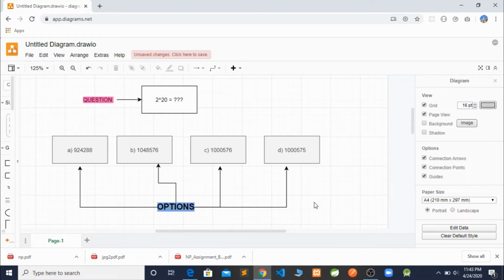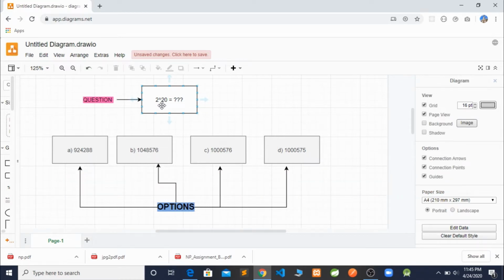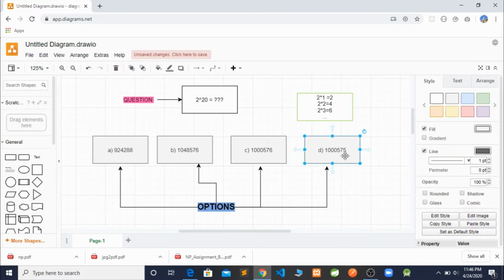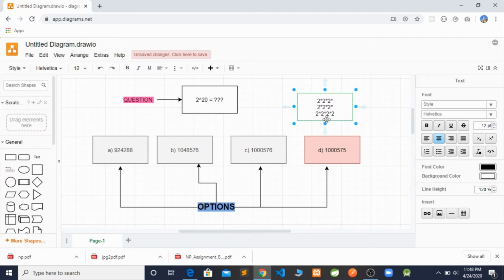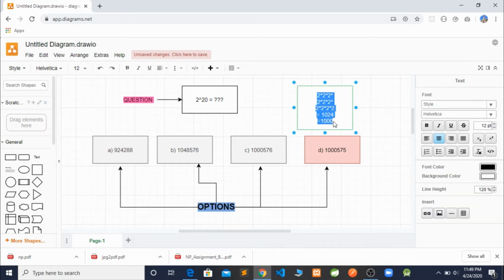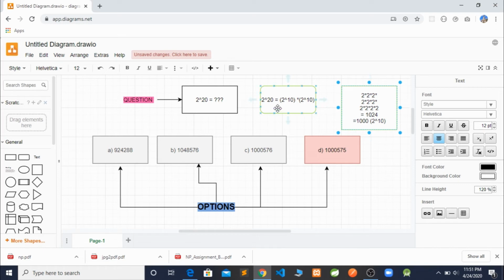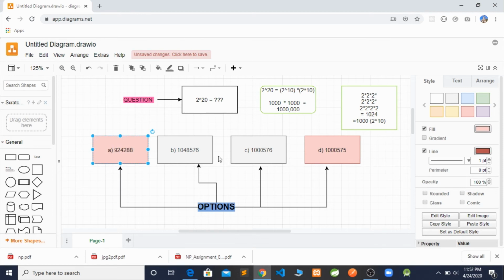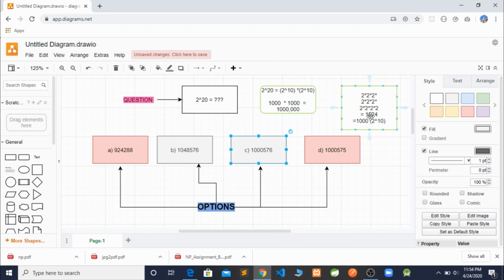Test your IQ This problem tests your brain You are weak in Math Math Puzzle IQ How much creative?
How to test brain power ? How to test your mathematics ability ?
You don't know mathematics
Test your IQ This problem tests your brain .
You are weak in Maths ?  Mathematics  Puzzle IQ
How creative you are ?